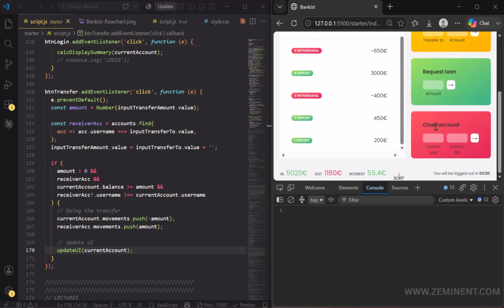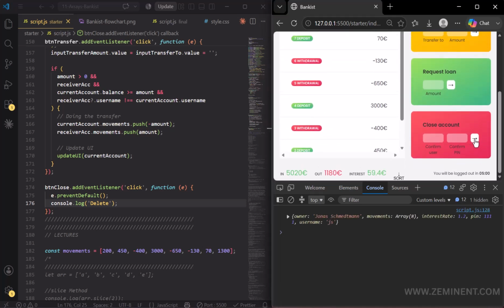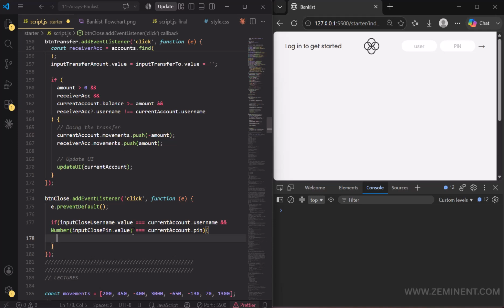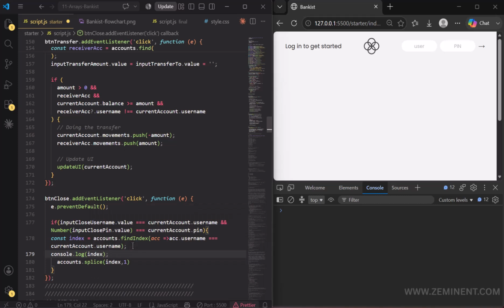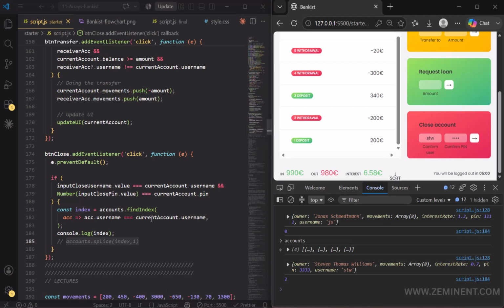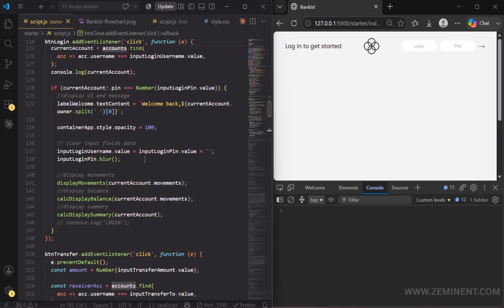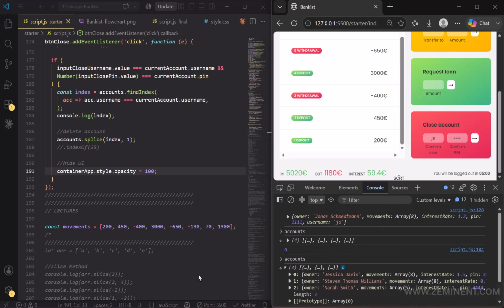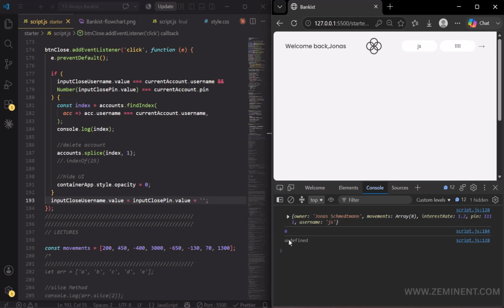The findIndex Method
In this video, we'll learn the JavaScript findIndex() method and understand how it helps us find the index position of the first element in an array that satisfies a given condition.